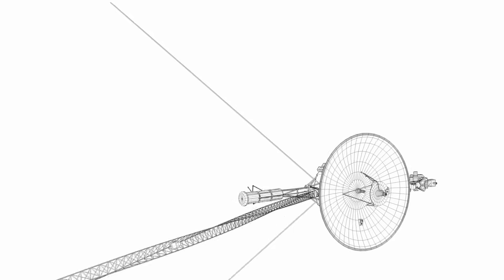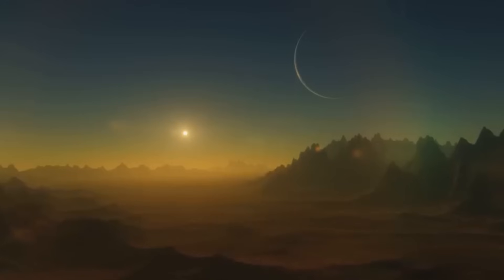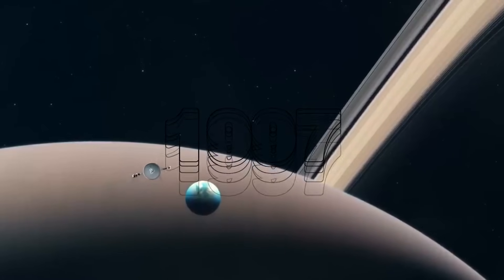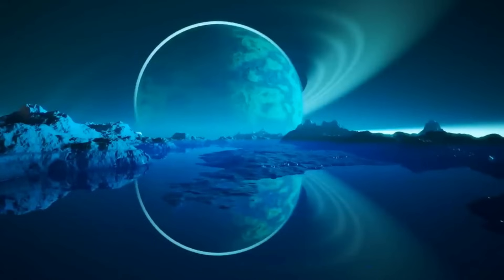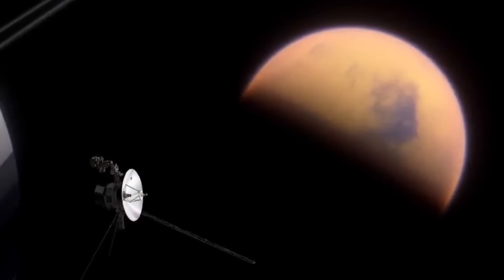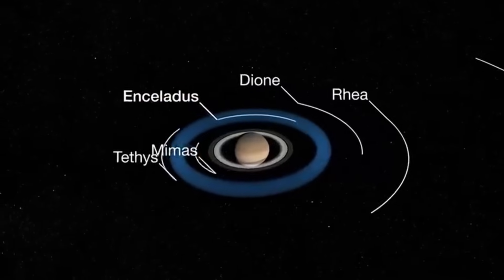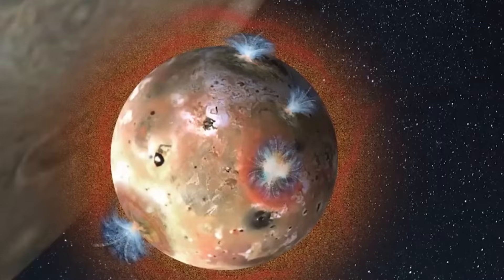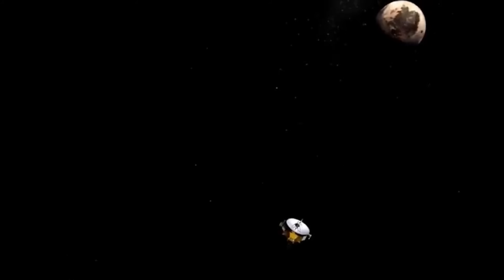Voyager 1 Received an ALARMING RESPONSE from a Nearby Object in Space!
Hello everyone! I want to be transparent about my video creation process. The voice you hear in my videos is generated using AI technology. This enables me to focus on creating visually stunning space content, making learning more exciting and accessible. Please share your thoughts on this in the comments section!